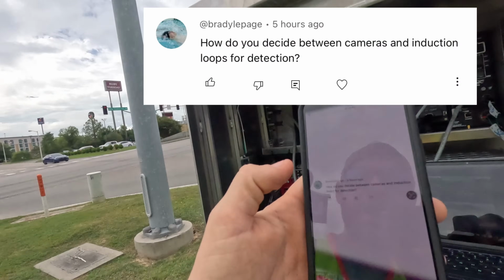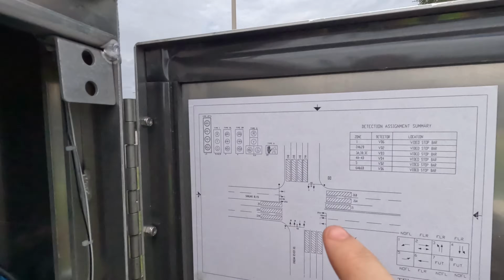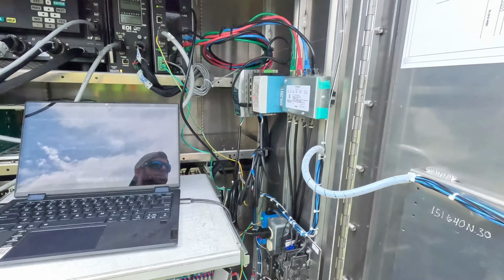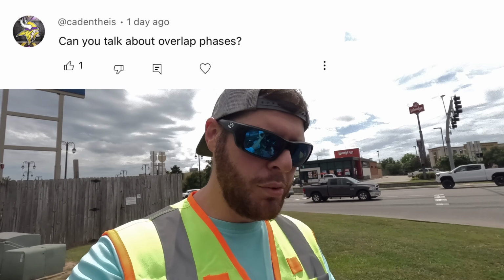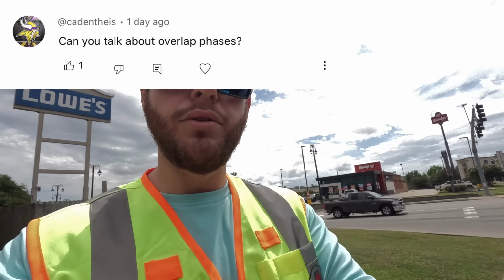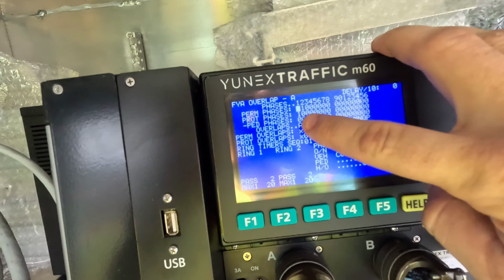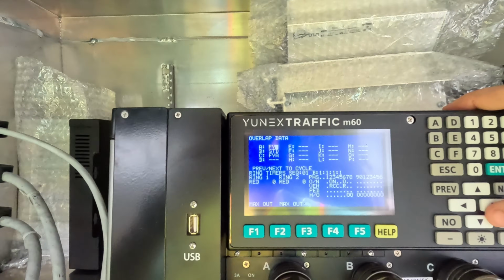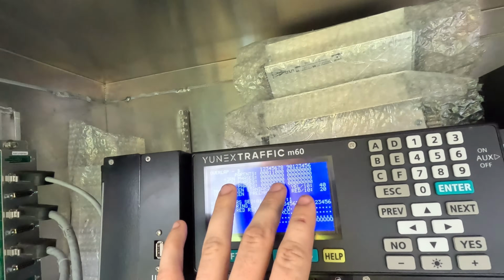Answering YOUR Questions About Traffic Lights!! Pt. 1